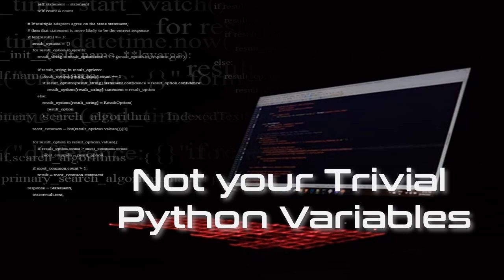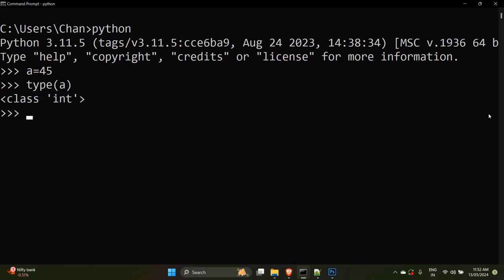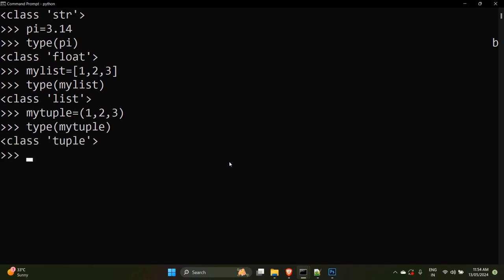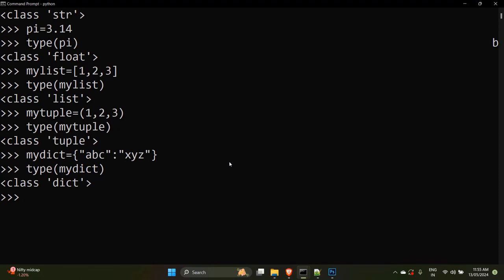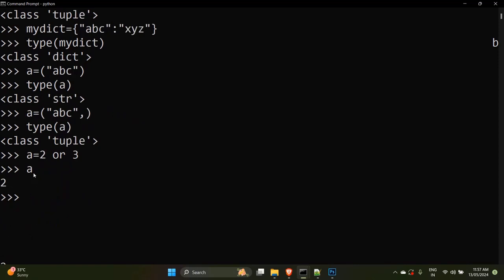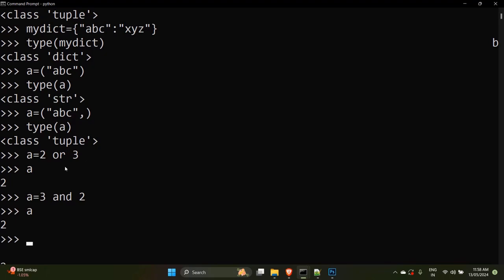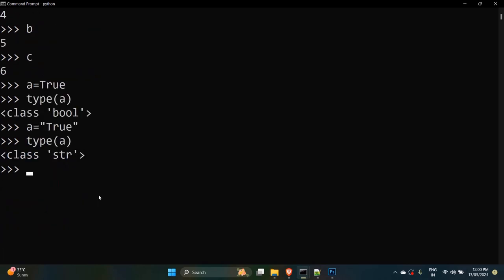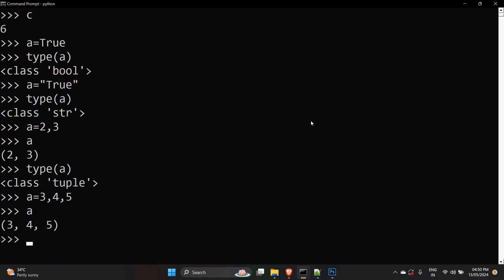Variables in Python and datatypes | Strange interview questions with amazing tips and tricks!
Welcome to our exciting journey into the world of Python variables! 🐍💻

In this captivating video, we unravel the mysteries of variables in Python, catering to both beginners and enthusiasts looking to expand their coding prowess. Join us as we delve into the fundamental concepts of Python programming and unlock the potential of variables.

Discover the best ways to learn Python online, making your coding experience interactive and enjoyable. Whether you're a Python developer or just starting your coding journey, this video is packed with valuable insights and practical tips.

Did you know that Python's flexibility with variable types is one of its greatest strengths? Learn about the different data types in Python, including integers, floats, strings, and more. Our video goes beyond the basics, offering engaging examples and exercises to deepen your understanding.

As we explore the intricacies of defining and checking the type of variables in Python, you'll uncover fascinating facts and hidden gems about Python's language design. Get ready to be amazed by the versatility and power of Python variables!

Let's unlock the secrets of Python variables together and take your coding skills to new heights! 🔍✨